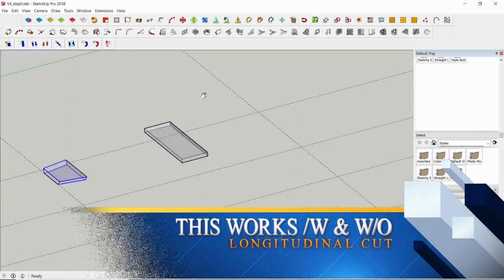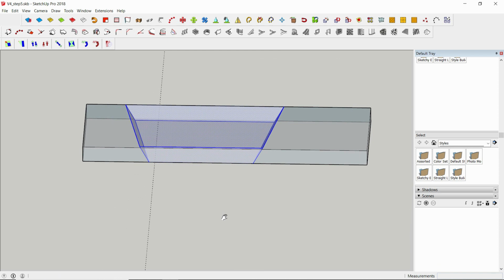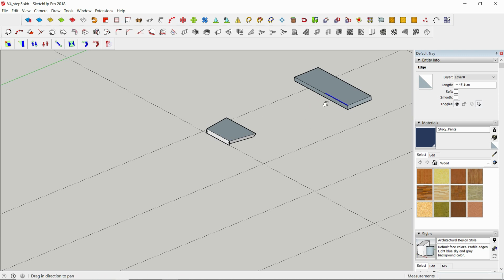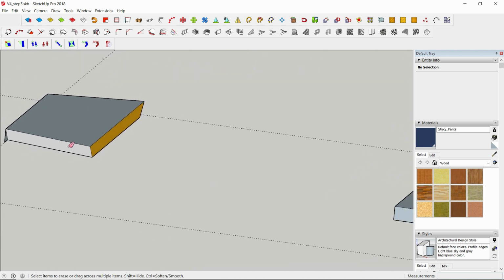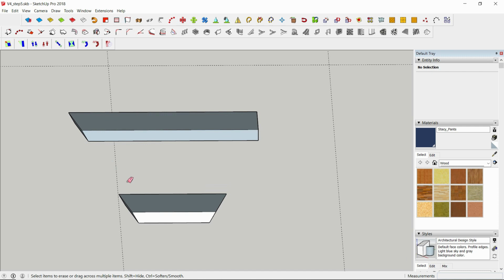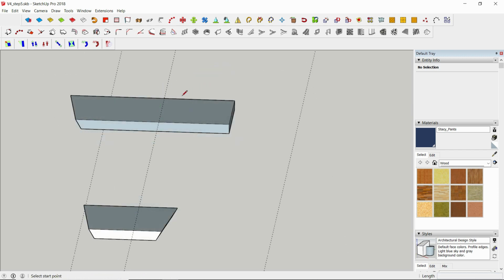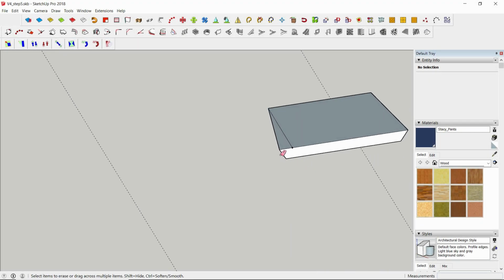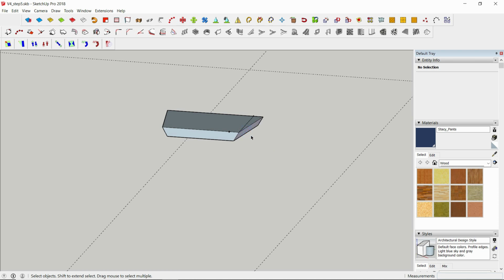Board Cutting Tutorial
Three cut method to proritize the lenght of the longest edge instead of the compound miters which can be corrected afterwards (UNLIKE the longest edge).

This is the recipee for ultimate geodesic success :-). I learned this the hard way. I hope you can learn from my f* ups!

If your board stands upright you might need 2 auxiliary lines.